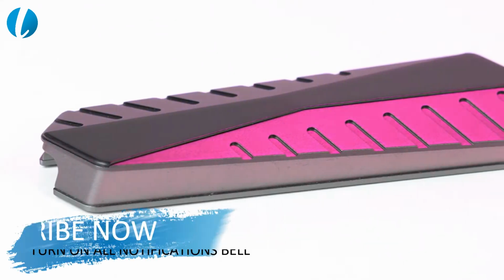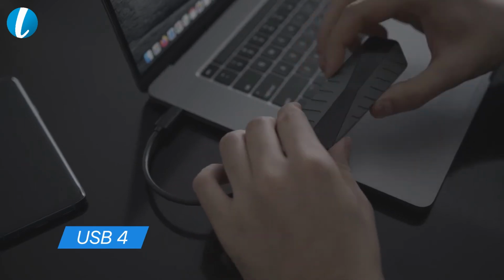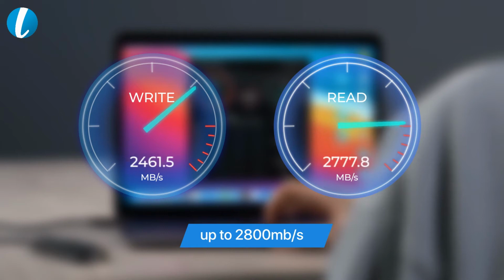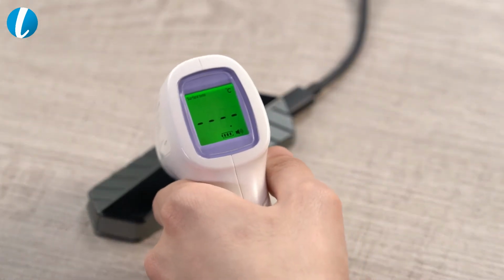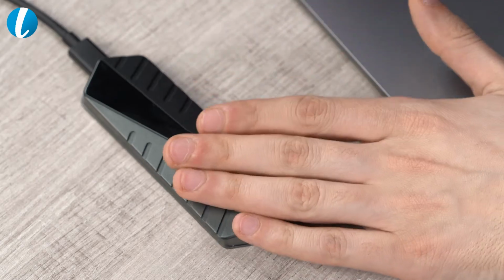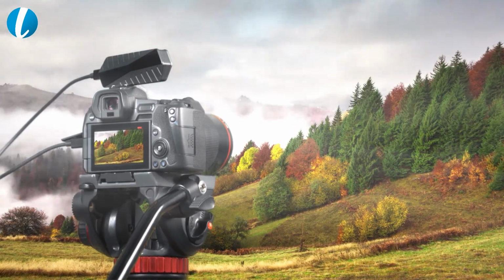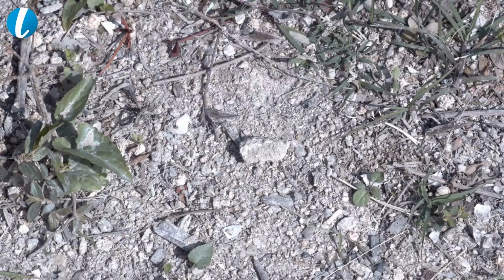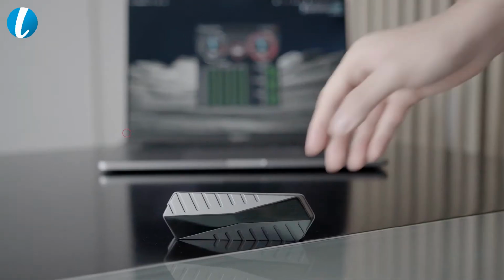GigaDrive | World’s Fastest External SSD | Best External SSD | Gigadrive Fast External Hard Drive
➤ World’s Fastest External SSD – GigaDrive | Best External SSDs | Amazing External Hard Disk |
➤ The fastest external SSD — Gigadrive —  unveils a wide range of opportunities for gamers, photographers, and regular PC users with industry-best read and write speeds.
➤ Product Description
1. GigaDrive is powered by Thunderbolt™4 and USB4. This next-generation universal cable connectivity solution allows GigaDrive to hit stable read and write speeds of up to 2,800 MB/s.
➤ 2. With IP67 rating and rugged design, GigaDrive will withstand any challenge — water, dust or shock.
➤ 3. Its DRAM cache chip pre-processes transfers so files can copy simultaneously and efficiently. And the proprietary aluminum shell design ensures steady heat dissipation so your GigaDrive never gets too hot.
➤ 4. Record & backup directly from professional video cameras in RAW and 8K, without requiring an external monitor.
Recommended for you:
➤ Powerben portable power source for everyone
➤ 55 Inch 4K TV | The True Full Outdoor 4K HDTV |Telus | Invention hd |